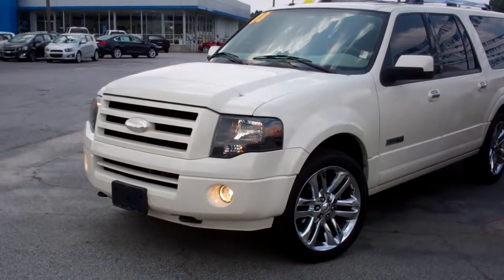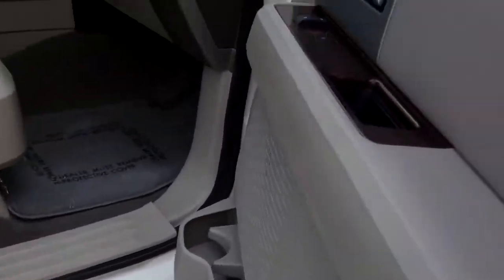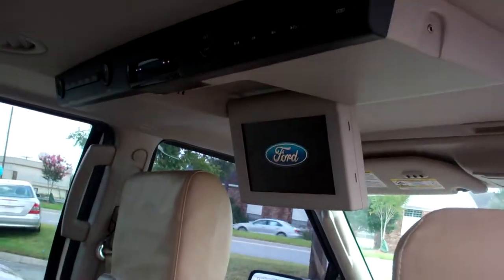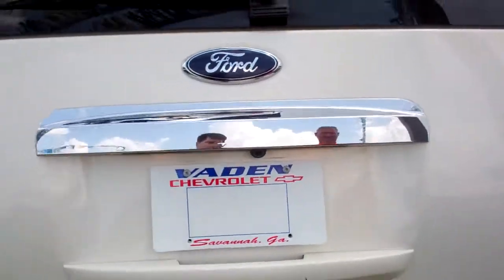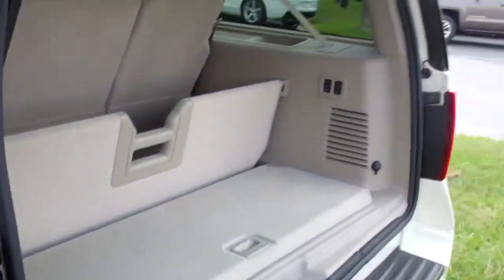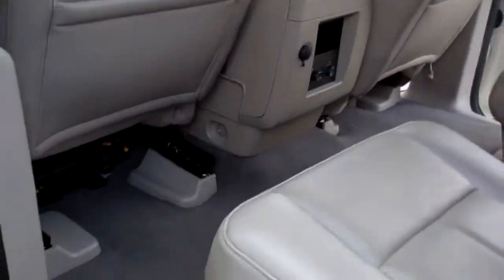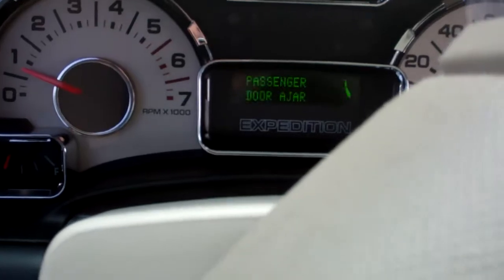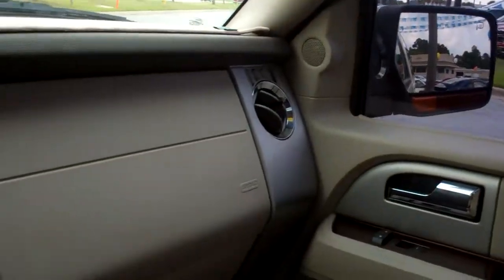2008 Ford Expedition